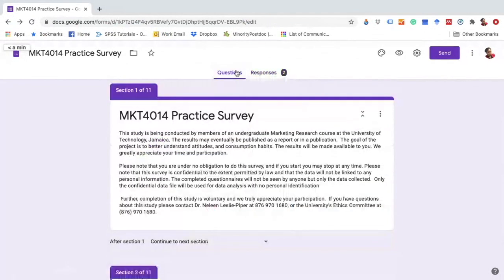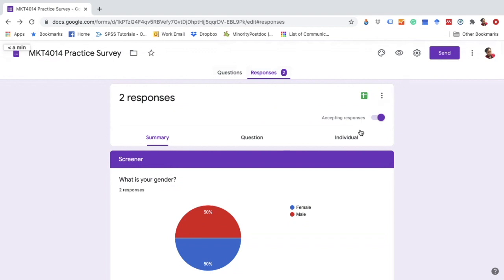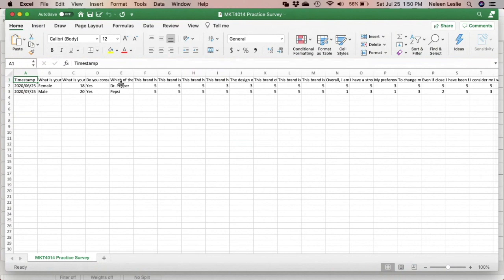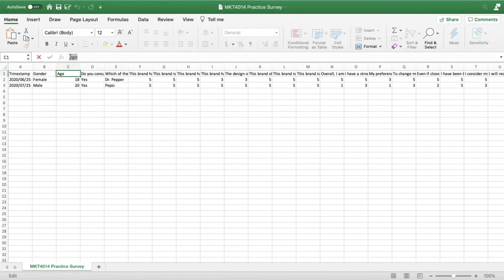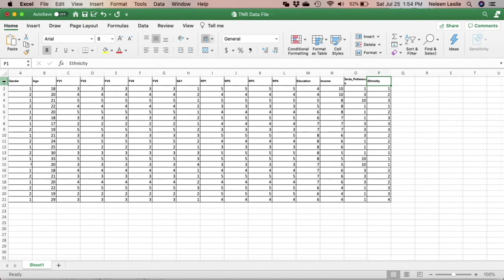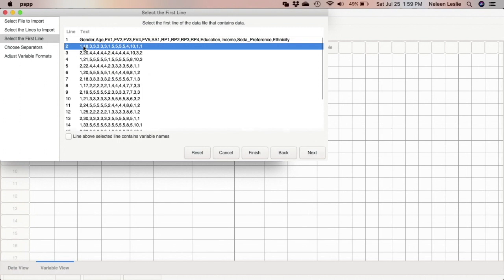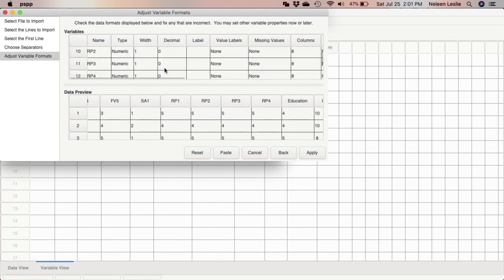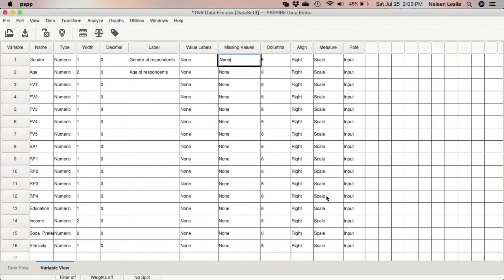Exporting data from Google Forms into PSPP (or SPSS)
This video is about Exporting data from Google Forms into MS Excel and then into PSPP (or SPSS)